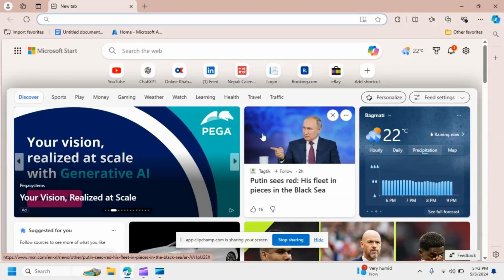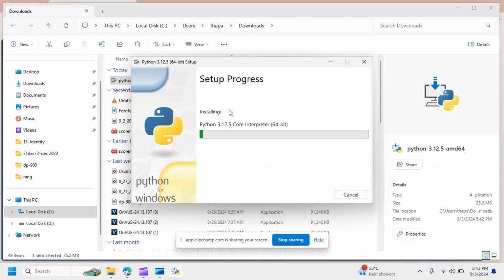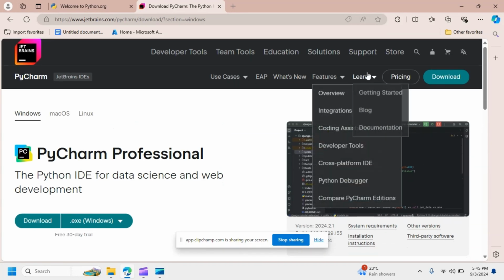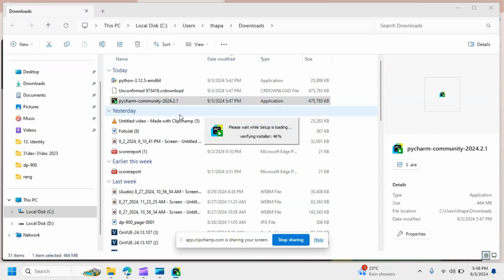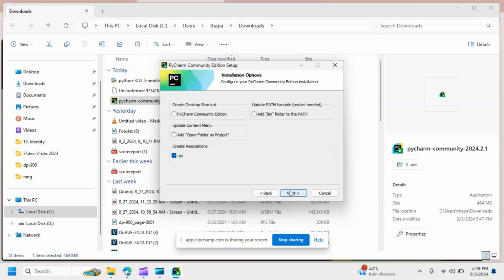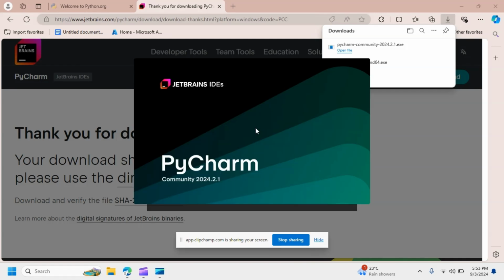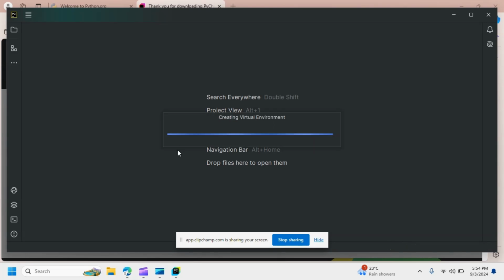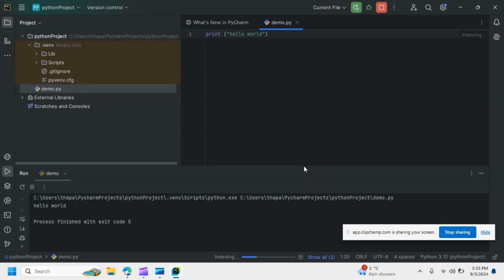how to download python on windows 11 | how to download pycharm in windows 11 Python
In This Video We have shown how we can download and install python in our windows system from start to end. And Also, We have shown details steps to download and install Pycharm in our same system. At last We shown simply "hello world" message in the command prompt using pycharm editor.